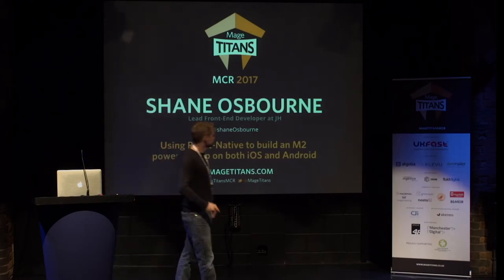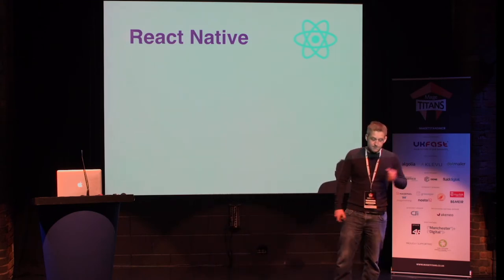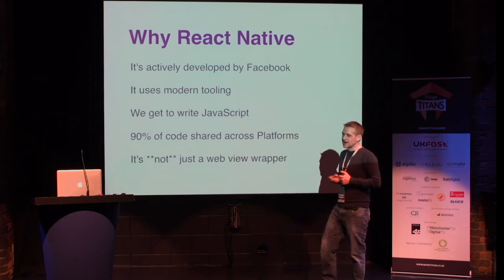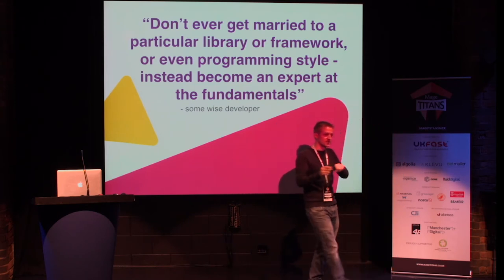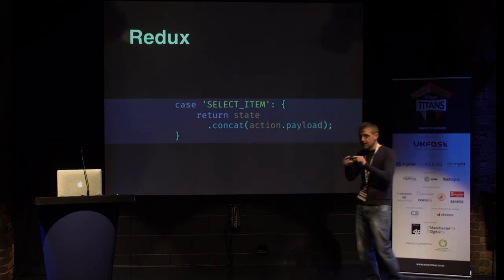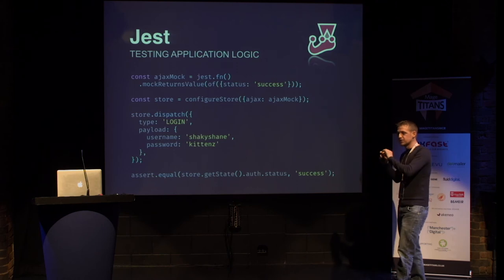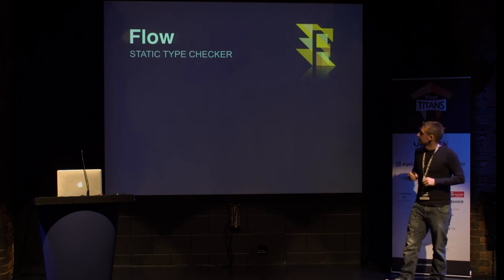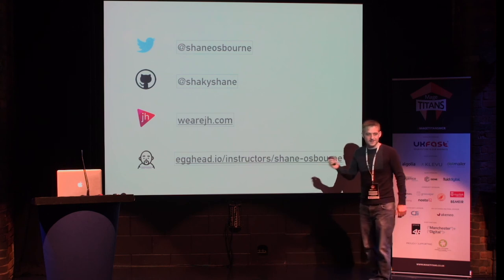Mage Titans MCR 2017 - Shane Osbourne - Using React-Native...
Using React-Native to Build an M2 Powered App on Both iOS and Android